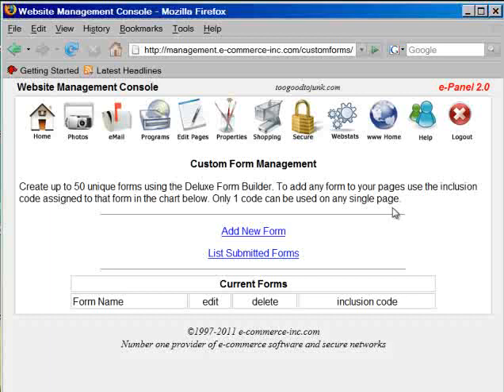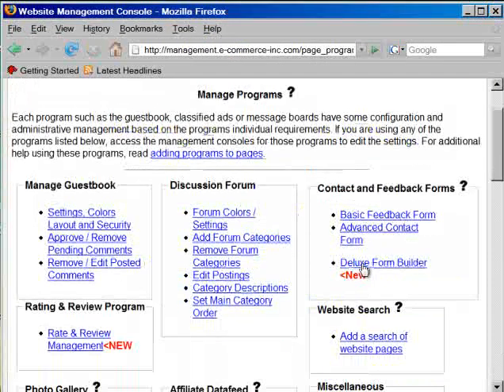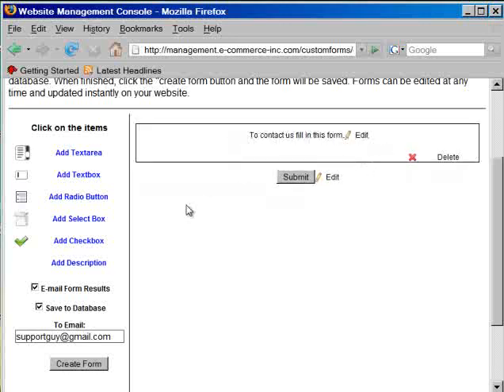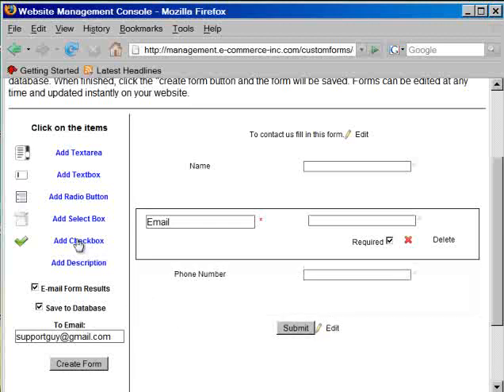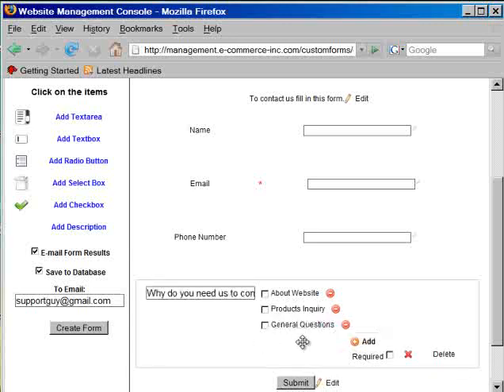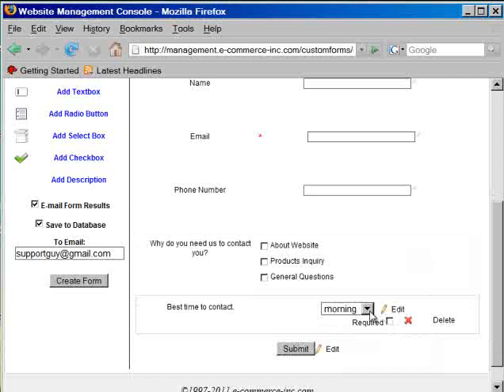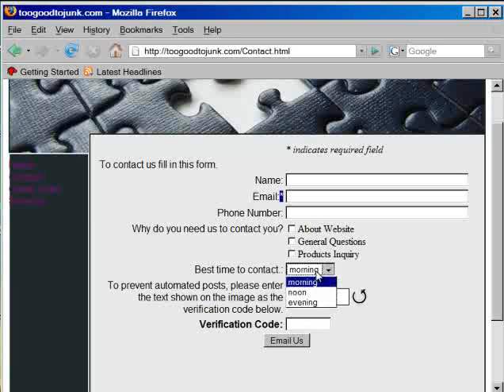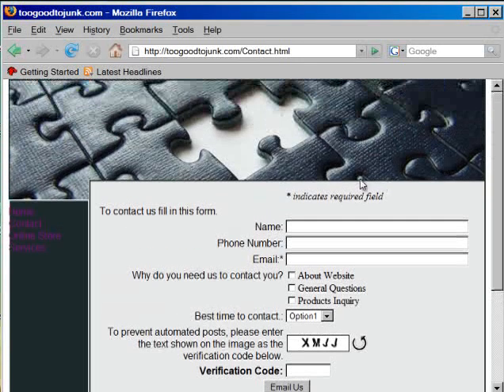Building Web Forms Tutorial Demo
Building website forms has never been easier than with pageBuzz's website form builder.

This is drag and drop, like most of our tools. So users can add fields, edit fields and have the form emailed directly to them and or stored online for viewing later.

This deluxe form builder was built exclusively for the pageBuzz.com website hosting system and is one of the most popular tools in our suite.

Business owners can build up to 50 forms on their website and an additional 50 on the secure server and manage them from one location.

The form builder lets you update, modify and edit forms quickly and easily without ever interrupting your website.

We have never found any other content management system or online site builder with this level of tool for creating web forms.

If you use it, you will be totally amazed at how easy it is to build web forms.

You can try it by logging into our demo and looking for the deluxe form builder.